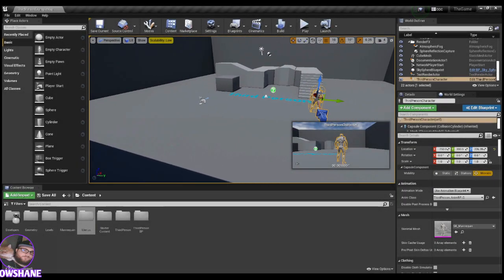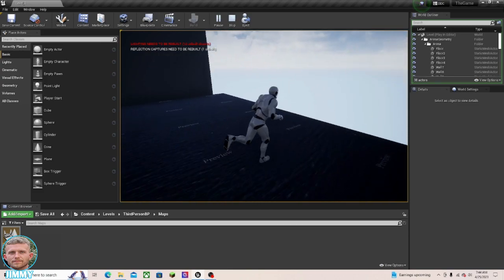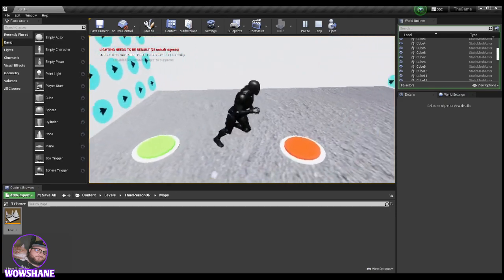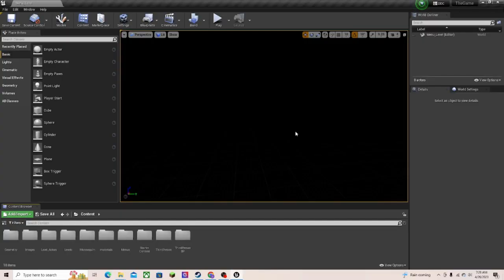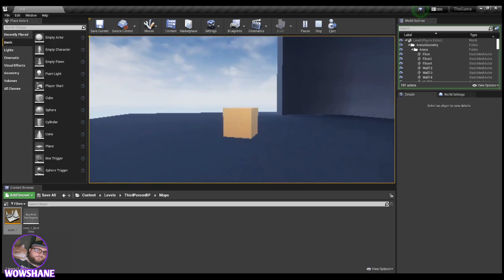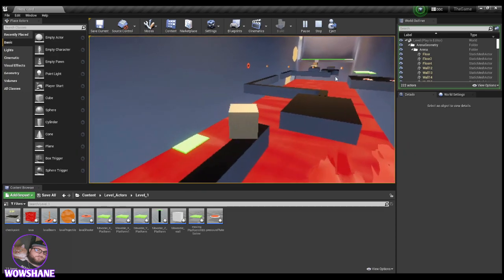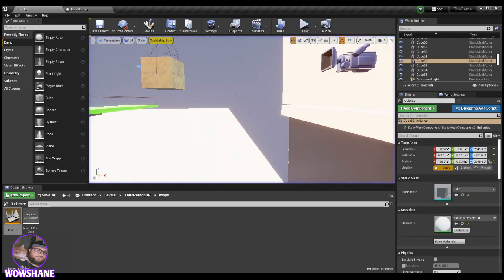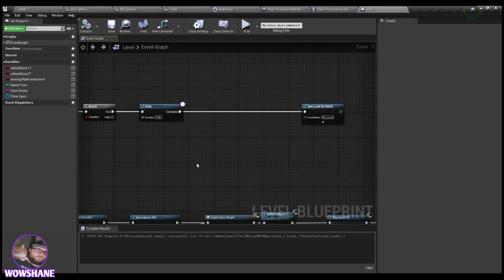2 Indie Devs Made A Video Game With No Communication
Live Sundays, Tuesdays, Thursdays, and Fridays 10pm EST on Twitch
Intro 0:00
WowShane 1 0:56
Jimmy 1 8:39
WowShane 2 15:05
Jimmy 2 26:12
WowShane 3 31:40
Jimmy 3 38:41
WowShane 4 41:44
Jimmy 4 52:20
WowShane 5 56:42
Final Game and Race 1:00:12